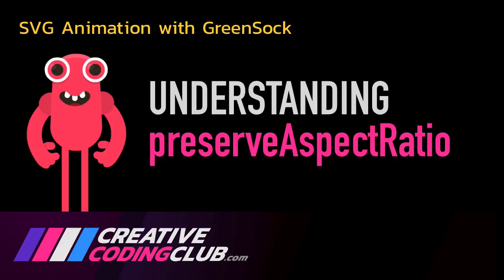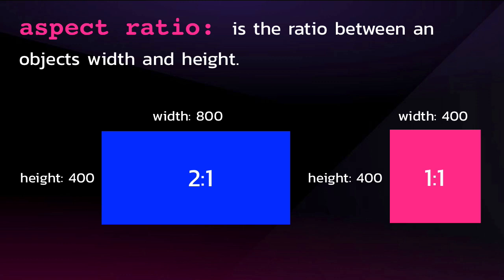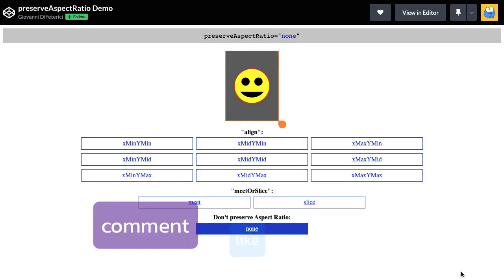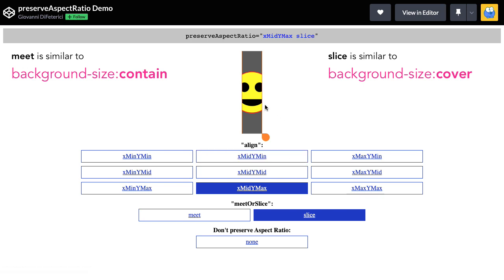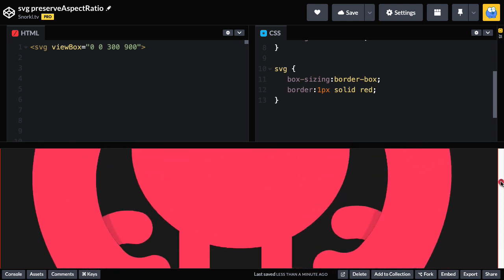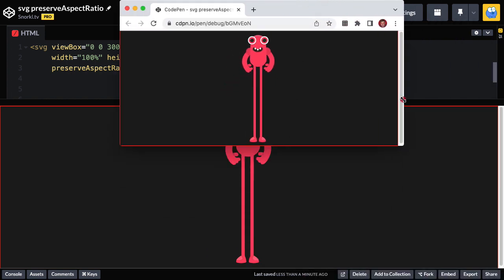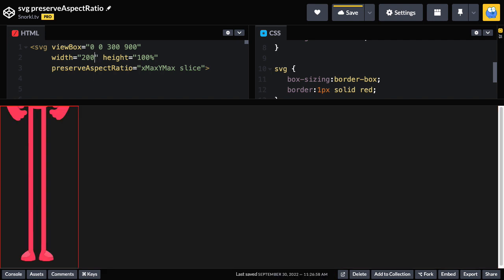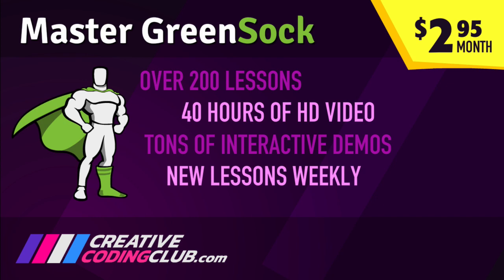Ultimate SVG preserveAspect Ratio Tutorial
preserveAspectRatio is used to control how an SVG is displayed when the viewBox and viewport have different aspect ratios. I break it all down for you with loads of visuals and demos.

My GreenSock Course Bundle (over 200 lessons for less than $3)